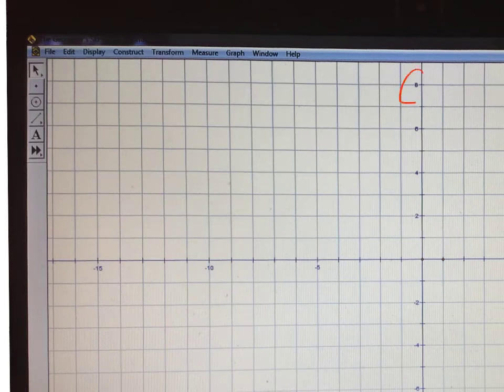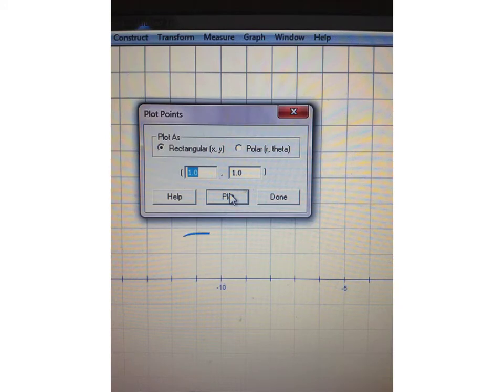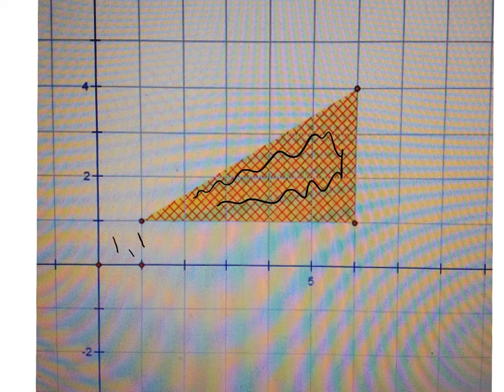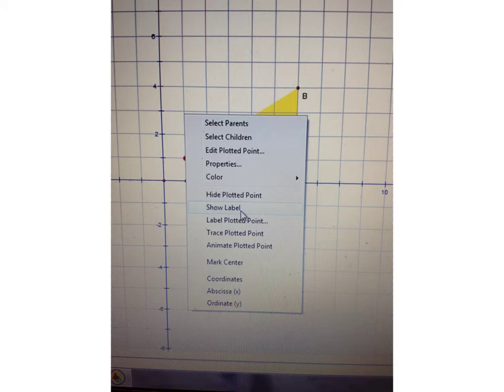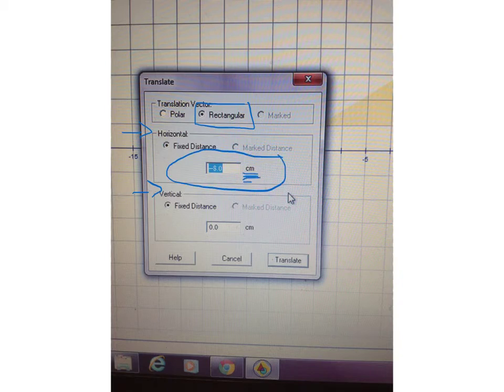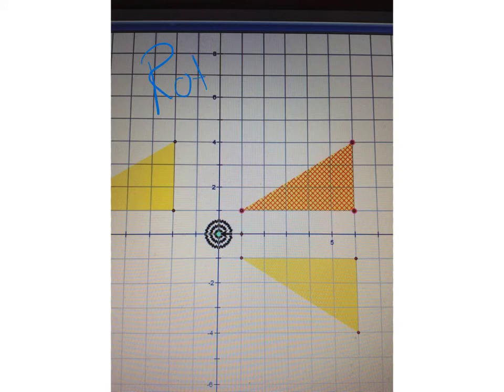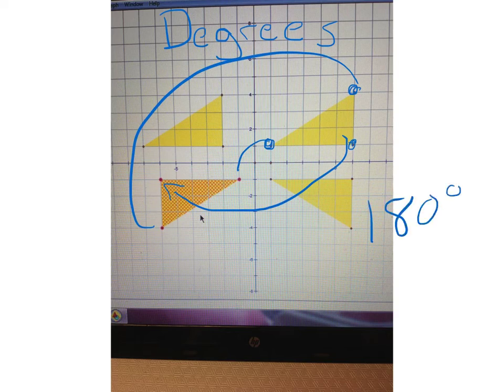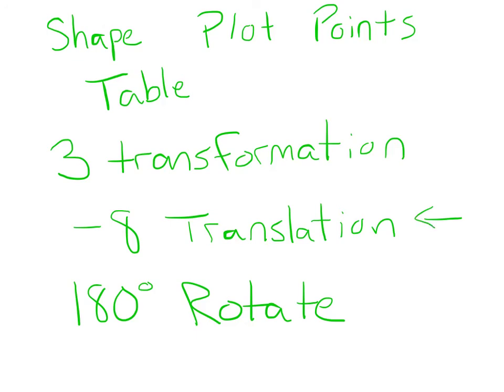Transforming Intro 1-14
Transform Intro GSP